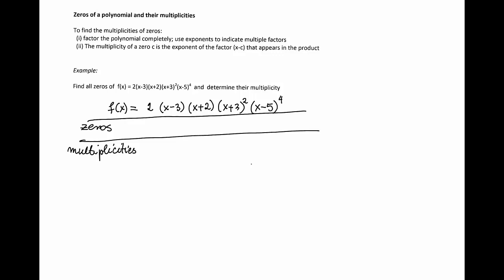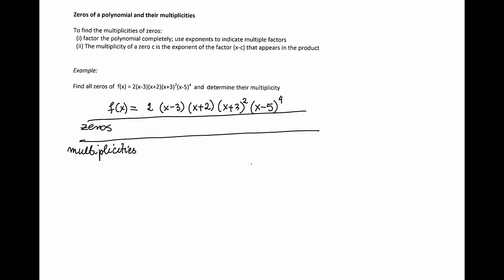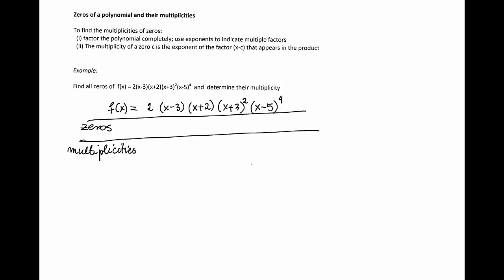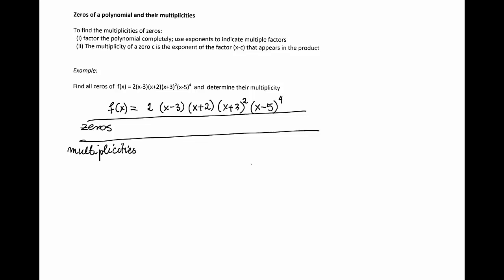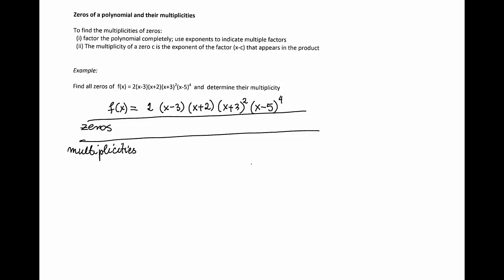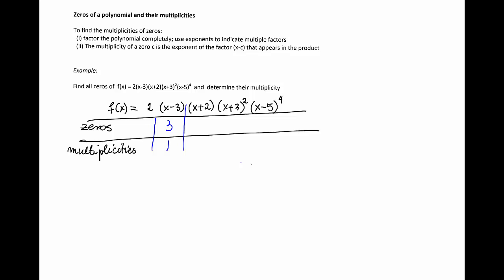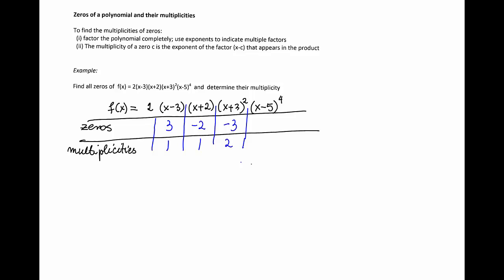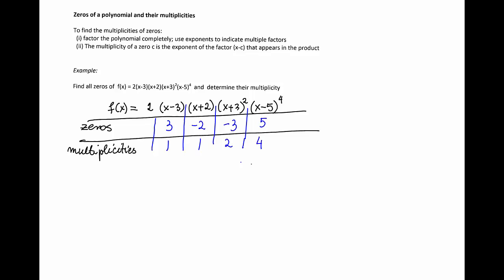Zeros and Their Multiplicities